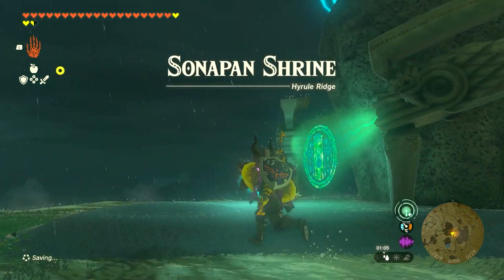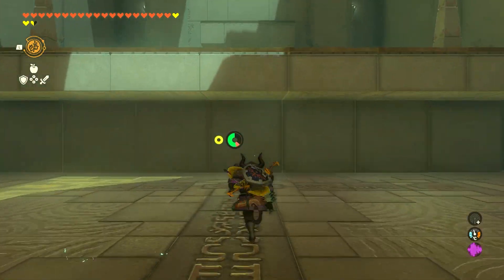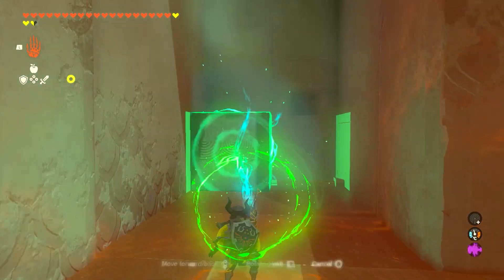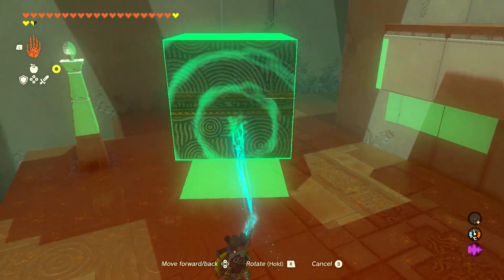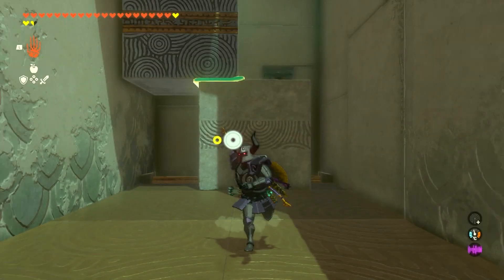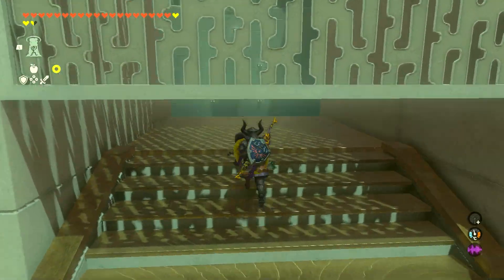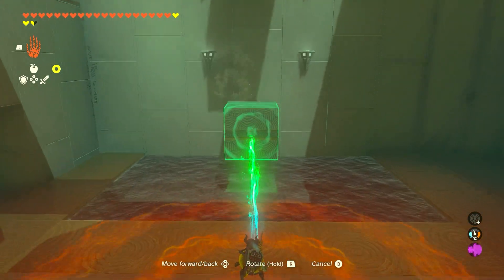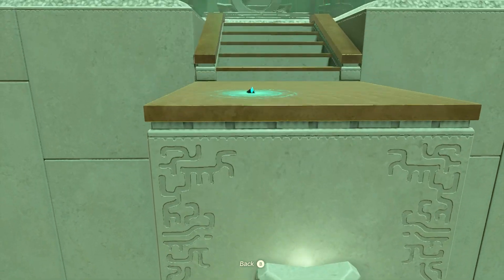How to do Sonapan Shrine | Walkthrough ► Zelda: Tears of the Kingdom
This is a video guide on how to do and solve the Sonapan Shrine puzzles in Zelda: Tears of the Kingdom on Nintendo Switch. Complete guide with all chest locations.